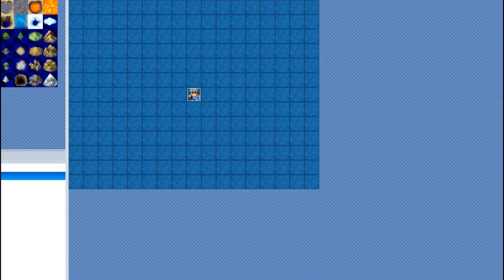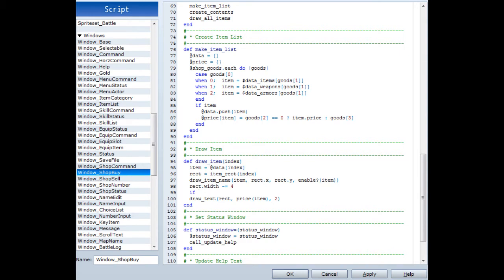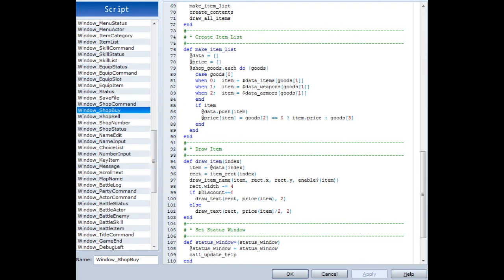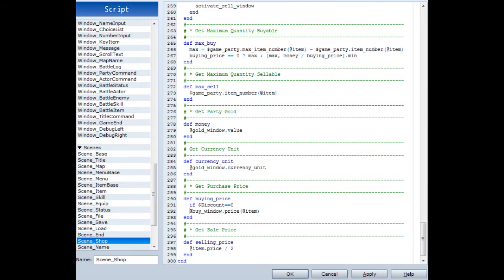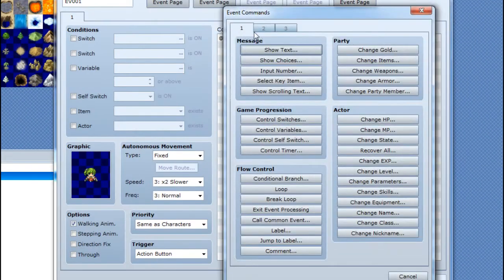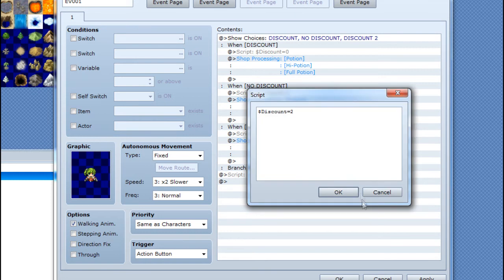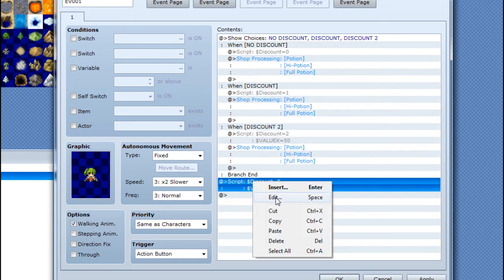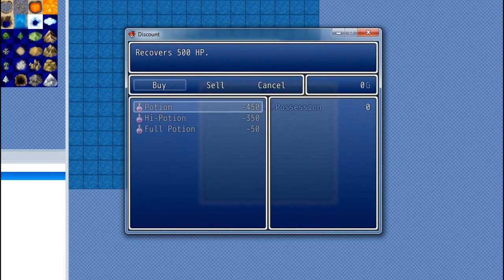RGSS3 Tutorial: Discount At Shop (RPG maker VX Ace)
This tutorial shows you how to make "Discounts" at certain shops.